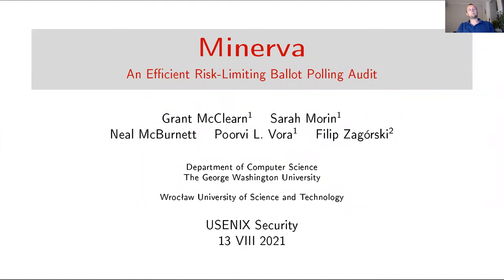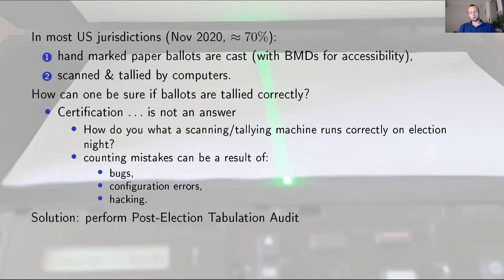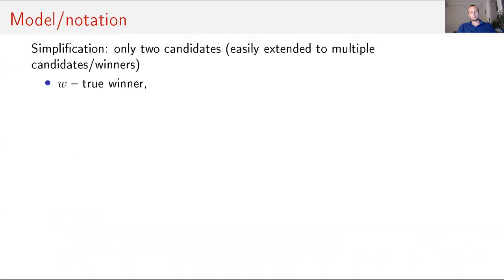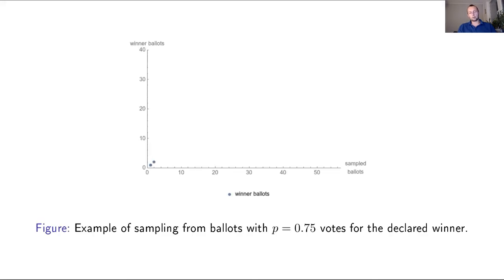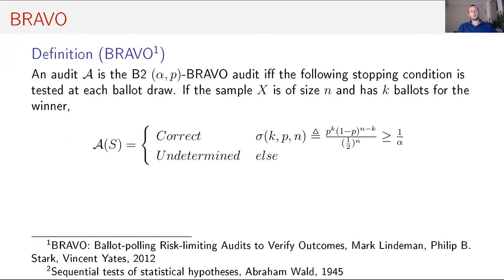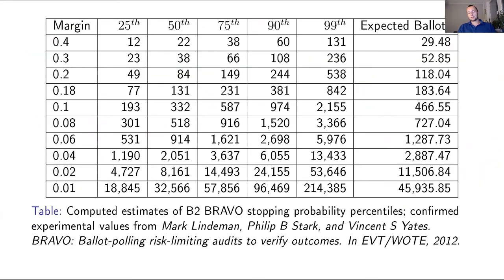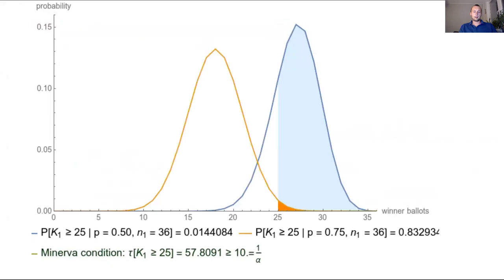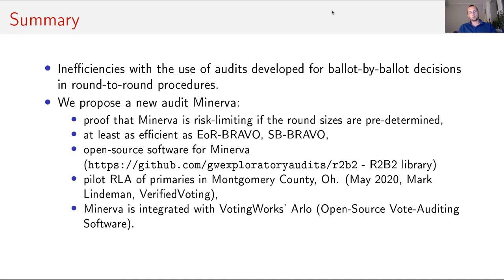USENIX Security '21 - Minerva– An Efficient Risk-Limiting Ballot Polling Audit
Minerva– An Efficient Risk-Limiting Ballot Polling Audit

Filip Zagórski, Wroclaw University of Science and Technology; Grant McClearn and Sarah Morin, The George Washington University; Neal McBurnett; Poorvi L. Vora, The George Washington University

Evidence-based elections aim to produce trustworthy and compelling evidence of the correctness of election outcomes, enabling the detection of problems with high probability. They require a well-curated voter-verified paper trail, compliance audits, and a rigorous tabulation audit of the election outcome, known as a risk-limiting audit (RLA).

This paper focuses on ballot polling RLAs which can require that a very large sample of ballots be drawn. The main ballot polling RLA in use today, BRAVO, is designed for use when single ballots are drawn at random and a decision regarding whether to stop the audit or draw another ballot is taken after each ballot draw. But in practice, ballot polling audits draw many ballots in a single round before determining whether to stop.

Direct application of BRAVO to large rounds results in considerable inefficiency. We present MINERVA, a risk-limiting audit that addresses this problem. When compared to the BRAVO stopping rule being applied at the end of the round, for a first-round with 90% stopping probability, MINERVA halves the number of ballots required across all state margins in the 2020 US Presidential election. When compared to the BRAVO stopping rule being applied after examination of individual ballots, MINERVA reduces the number of ballots by about a quarter. MINERVA requires that round sizes are predetermined; this does not appear to be a drawback for large first rounds which have been typical choices for election officials.

Ballot-polling audits are the leading option in most states. MINERVA significantly reduces the necessary expense for contests with close margins and thus makes adopting RLAs easier. Wider adoption of RLAs is a critical step in increasing public confidence in elections.

MINERVA was used in Ohio's pilot RLA of the primaries in May 2020 in Montgomery County. We provide open-source implementations of MINERVA. The code has been integrated as an option in Arlo, the most widely-used RLA software.